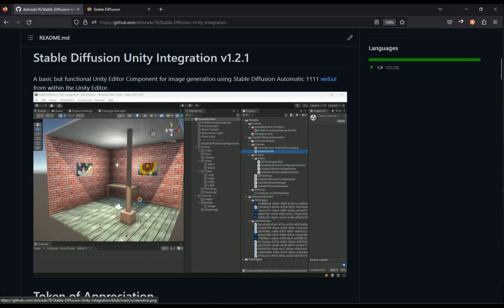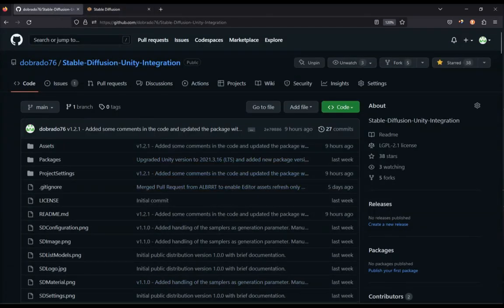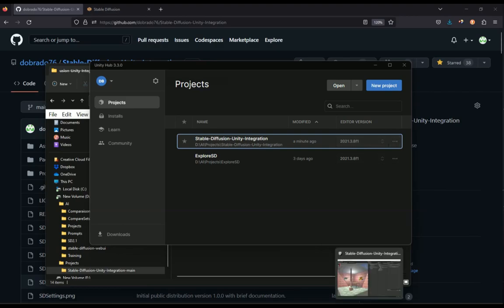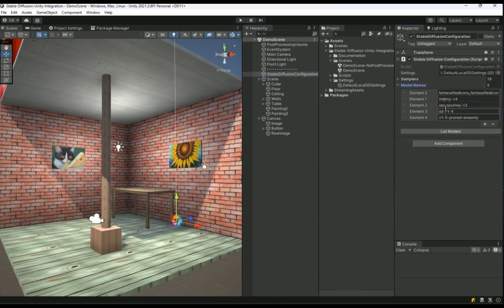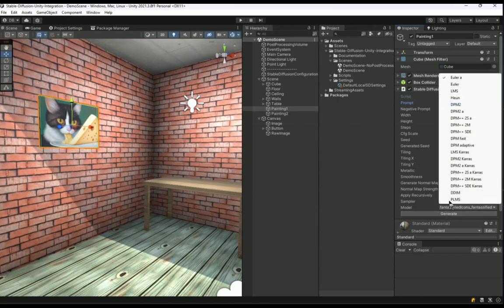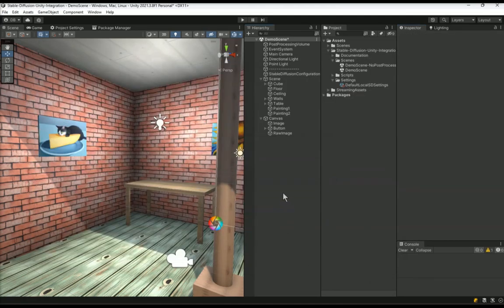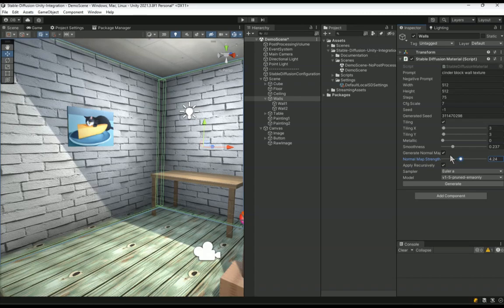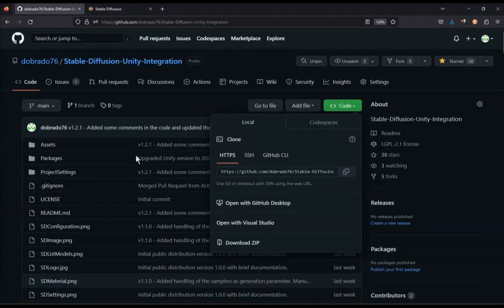Easy Stable Diffusion Unity Integration package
A basic but functional Unity Editor package for image generation using Stable Diffusion Automatic 1111 WebUI from within the Unity Editor.

Note: Tested with Unity versions 2019, 2020, and 2021. Works with Built-in renderer and URP only. No HDRP support yet. Feel free to contribute on github.

Please let me know how you are using it in your own project.

Happy diffusing!